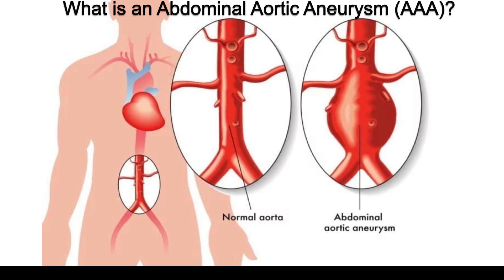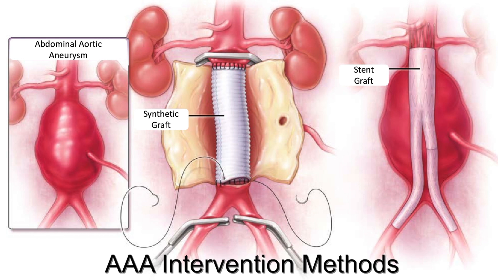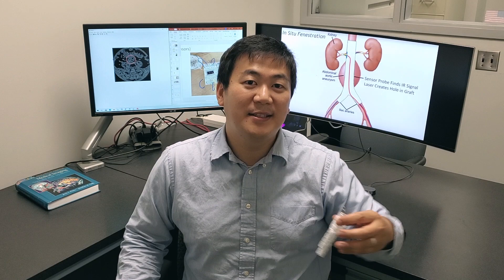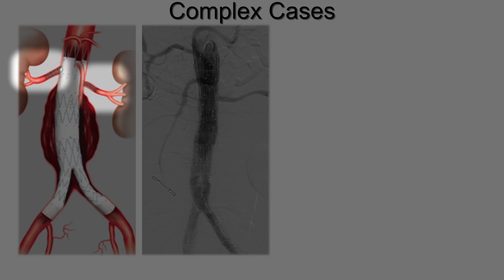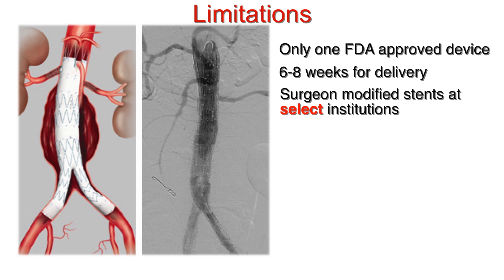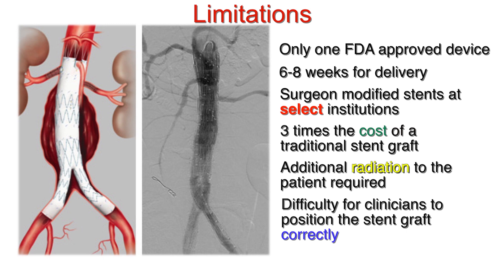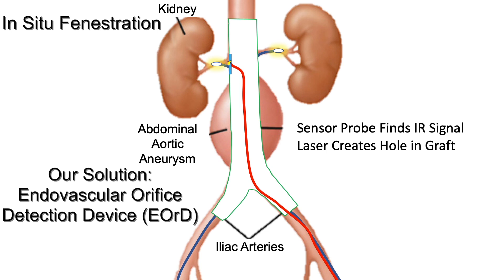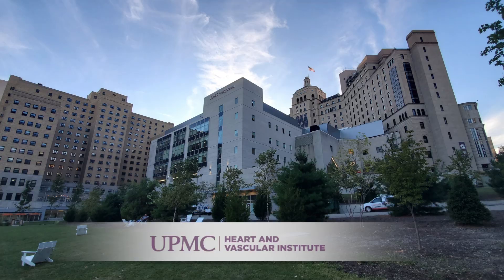Pitt Ventures Competition Michael G. Wells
2 minute promotional 'pitch' video for the Michael G. Wells representing our team for our medical device.  Team members include Dr. David A. Vorp, Dr. Mohammad H. Eslami and Dr. Timothy Chung.